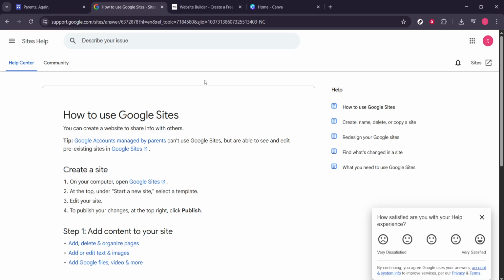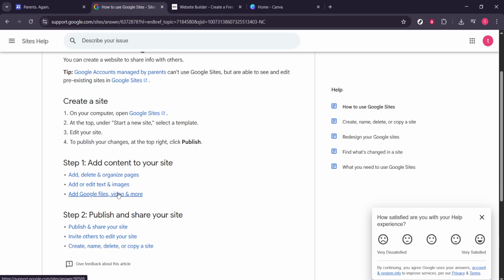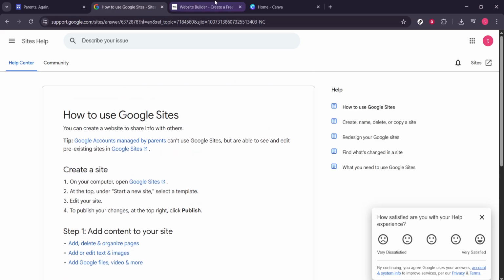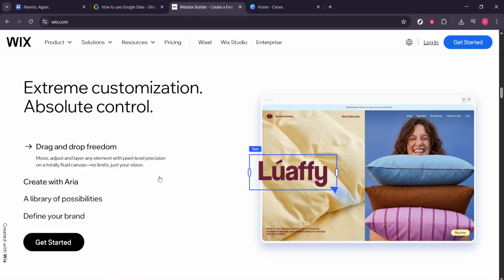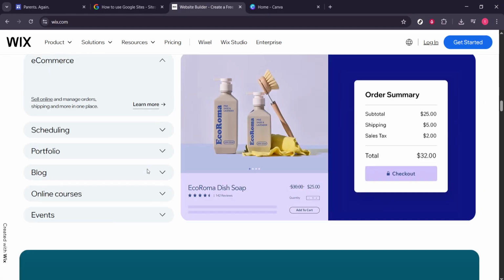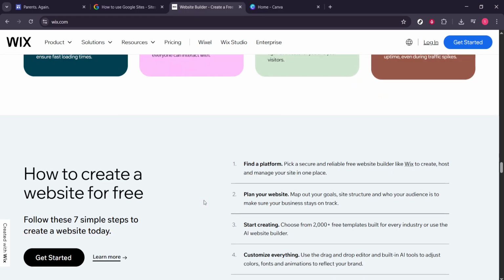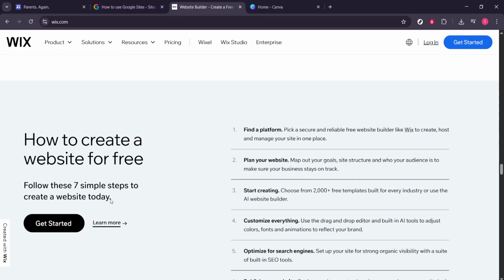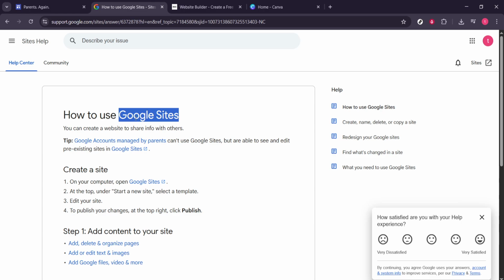Google Sites vs Wix Which is the TOP Website Builder for Beginners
Choosing the right website builder as a beginner can make or break your online success. In this video, we compare Google Sites and Wix to help you find out which one is truly the best starting point.

In this step-by-step comparison, you’ll learn the key differences between Google Sites and Wix, including ease of use, design flexibility, features, pricing, and SEO capabilities. Whether you want a simple free site or a more advanced, customizable website, this guide will help you choose the right platform based on your goals in 2026.

If this helped you decide, make sure to like the video, leave a comment with your choice, and subscribe for more tutorials and honest comparisons on website builders, AI tools, and online growth.